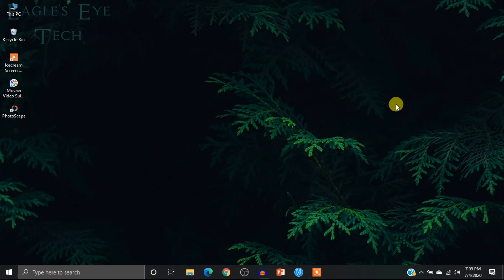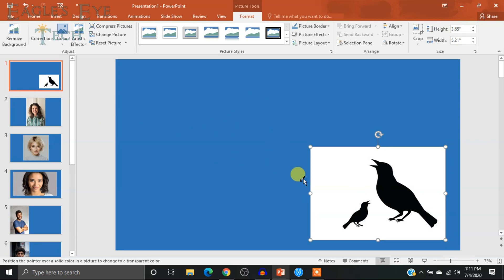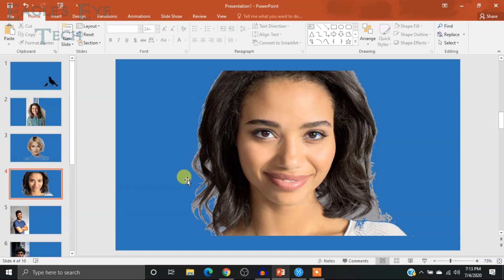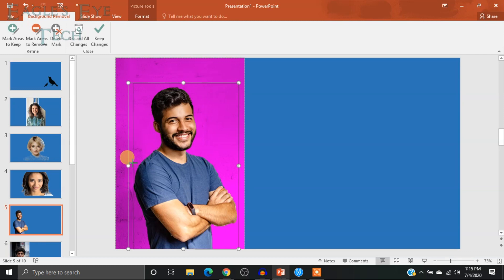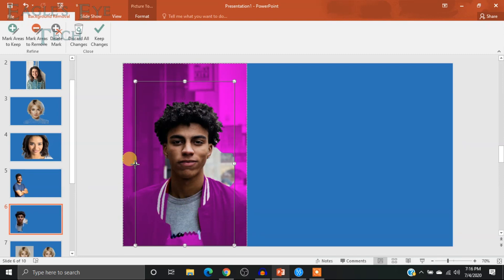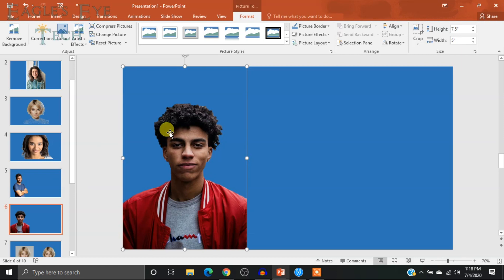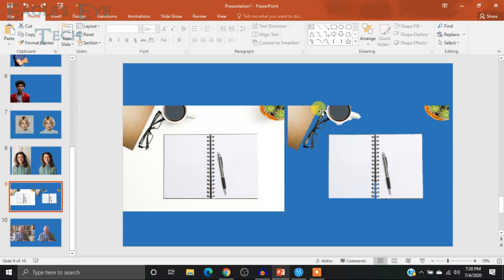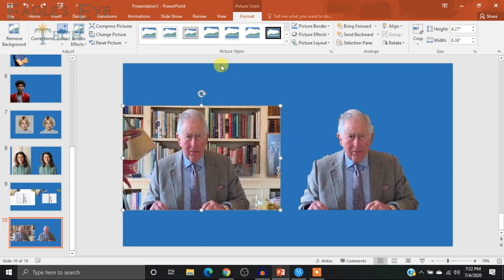How to Remove Background from Image (2 Easy Ways to Remove Your Picture's Background in PowerPoint)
Learn how to remove the background from an image using PowerPoint 2016. In this video, I will show you 2 ways by which you can remove the background from a picture without using Photoshop. So, tune in and watch the whole video.

00:00 Intro
00:27 Method No.1: Remove Background from Image with Set Transparent Colour Tool
01:26 Limitations of Method No.1
02:36 Method No.2 Remove Background from Picture with Remove Background Tool
05:12 How to Use Mark Areas to Keep Tool (and Mark Areas to Remove)
06:40 Drawbacks of Method No.2
08:50 End Screen

Mobile - Apple iPhone X